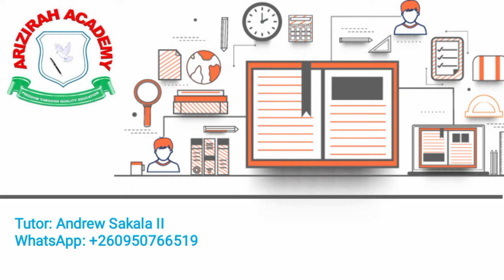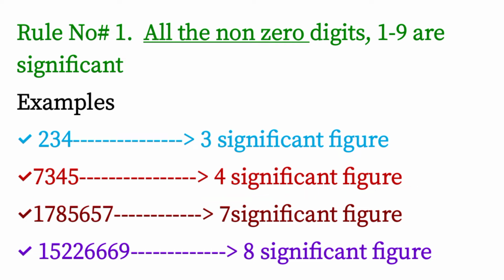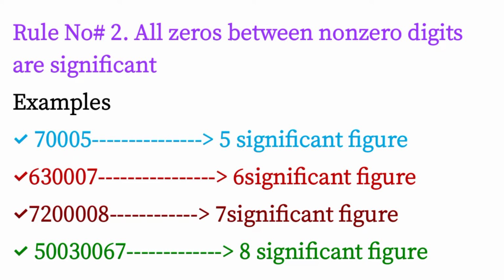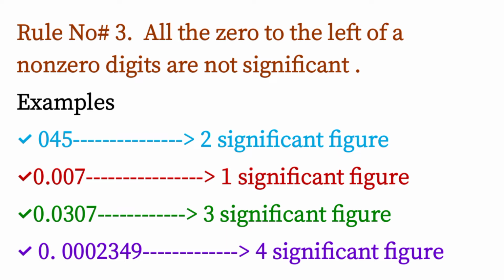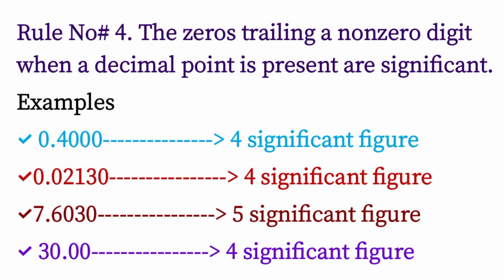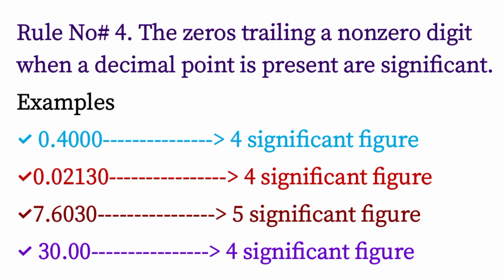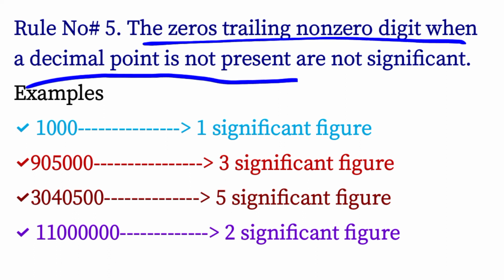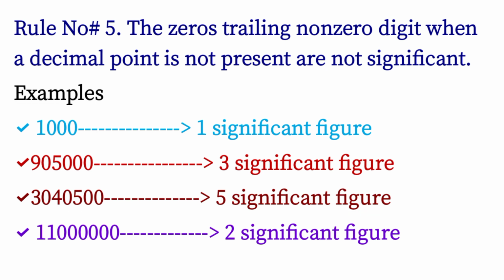significant figures part 1 ( Science video)